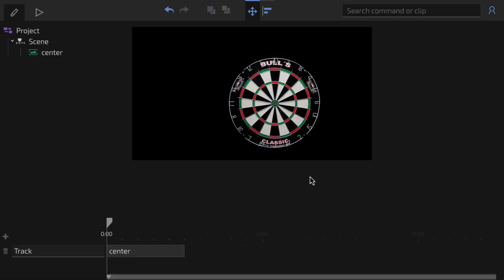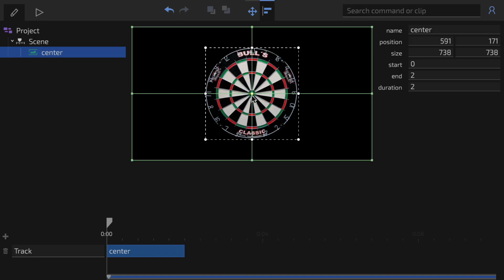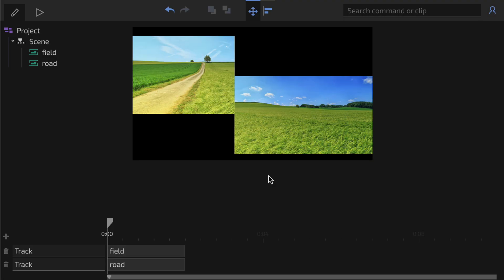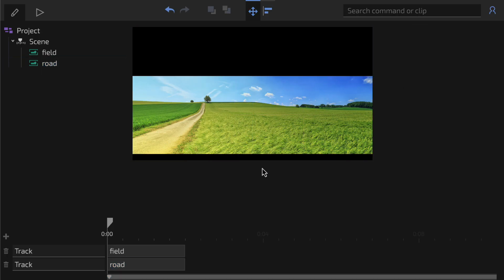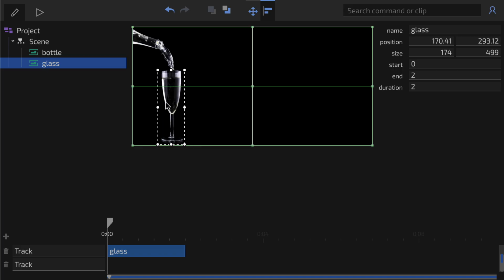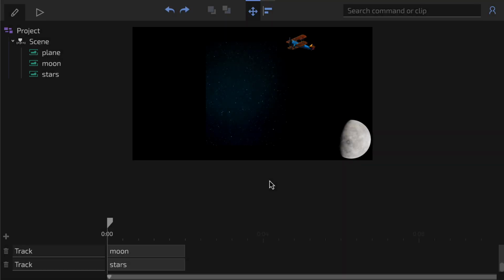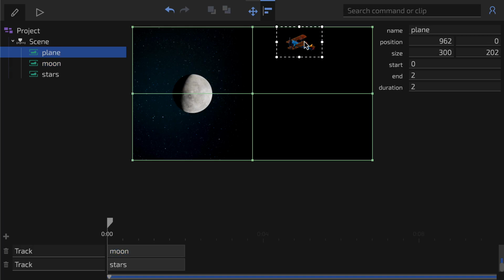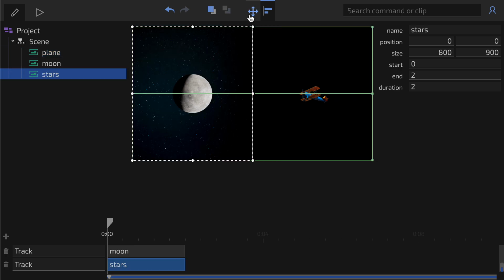UI design experiment: Align and snap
The rich video editor has an experimental alignment mode.